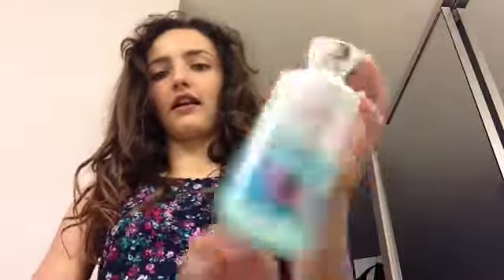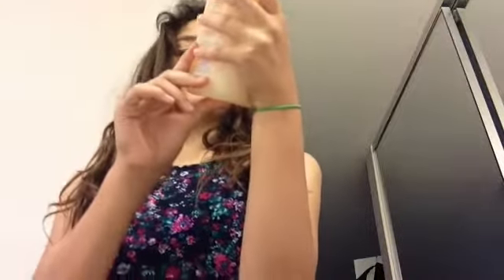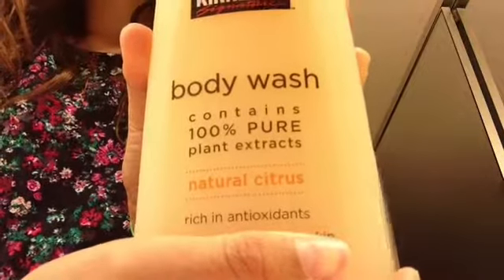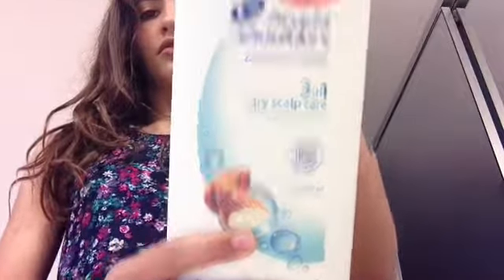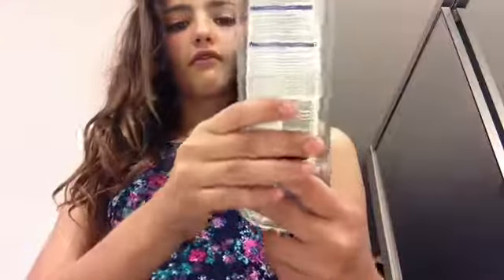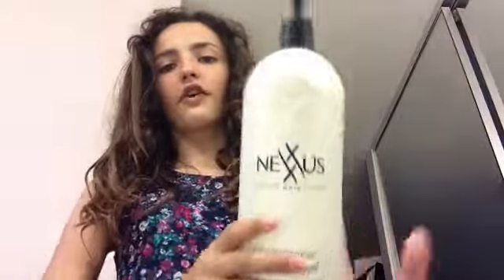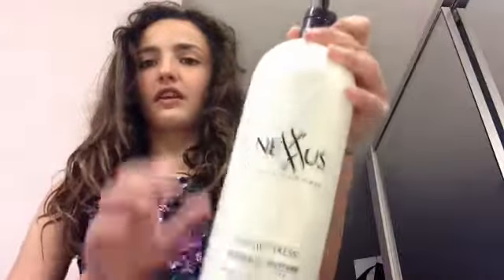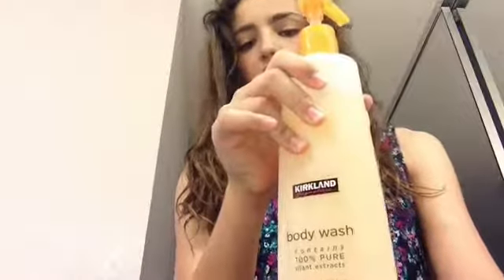How to curl your hair without a curler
Hi Awesome Ivys! I'm Shaina Ivy and this is my YouTube channel! Here are a few things you need to know about me:

NAME: Shaina
AGE: 12
THINGS I LIKE TO DO: Dance, Sing, Draw/ Paint/ Edit, Beauty Related Stuff, Acting, Swimming, Boogie-Boarding, Ice Skating, Listening to Music, Social Media, Fashion Related Stuff, Making YouTube Videos, Playing with my Dog, Hanging with my Friends, Playing Videos Games, AND SO MUCH MORE!